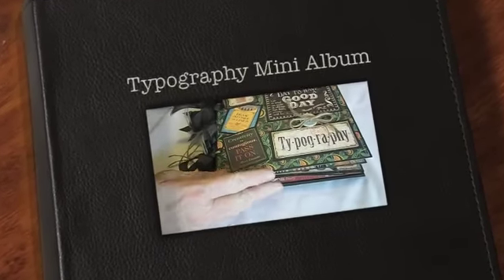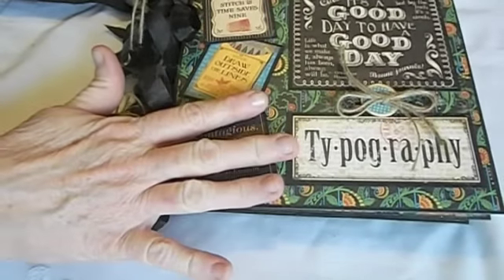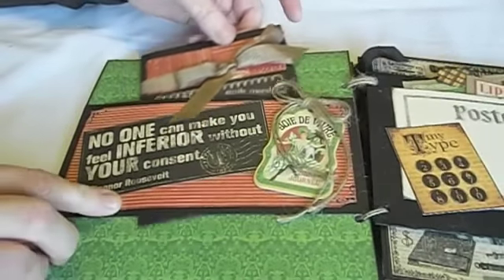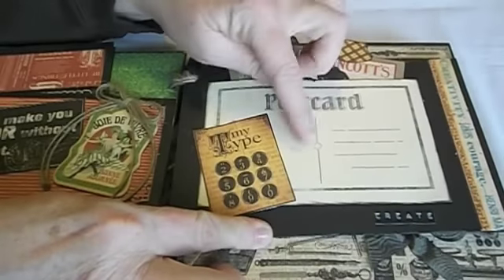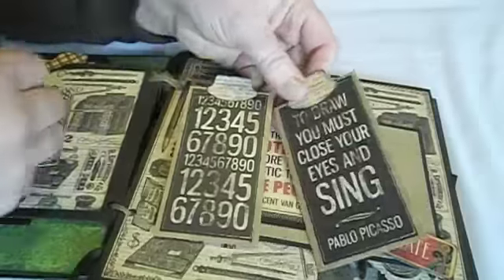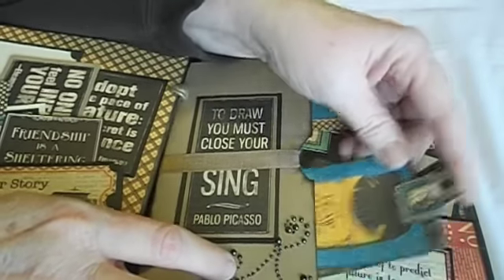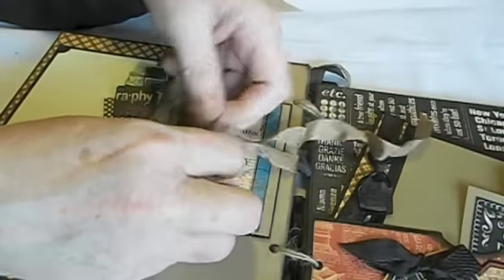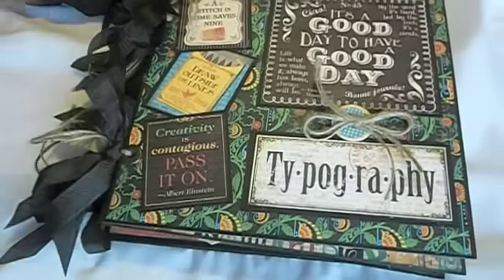Typography Mini Album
This is an 8 x 8 album made using G45's new Typography collection. It was made pretty much like the Couture album.